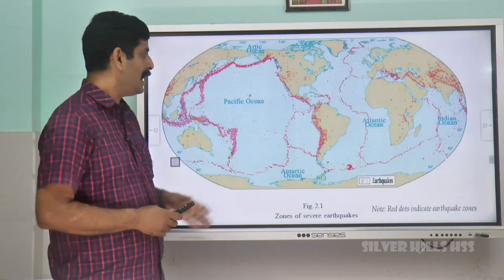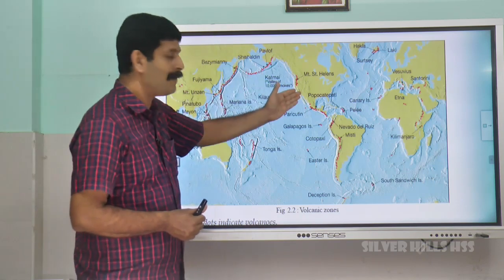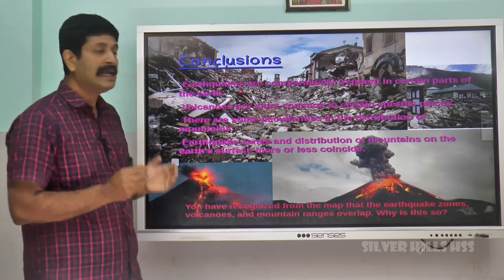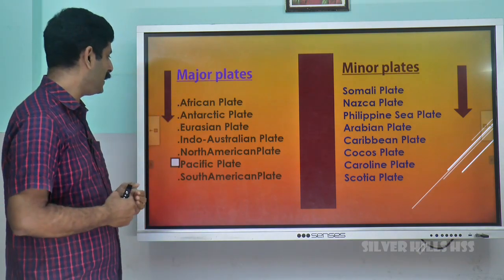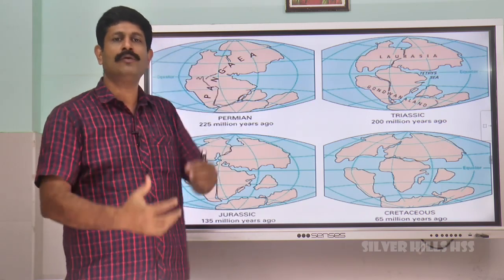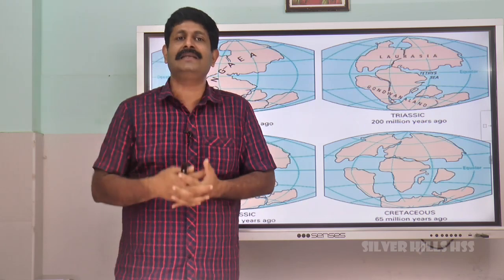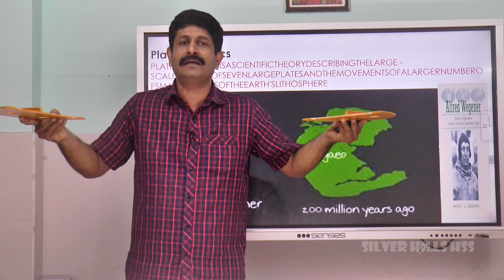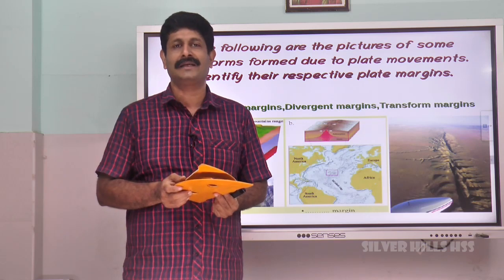SILVER HILLS HSS | Std IX | Social Science | THE SIGNATURE OF TIME | Mr Benoy Joseph